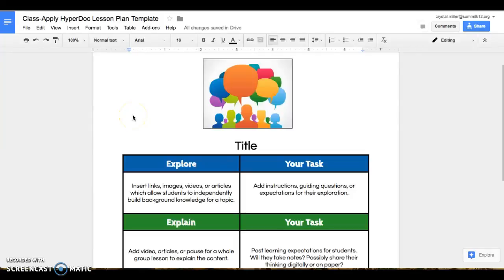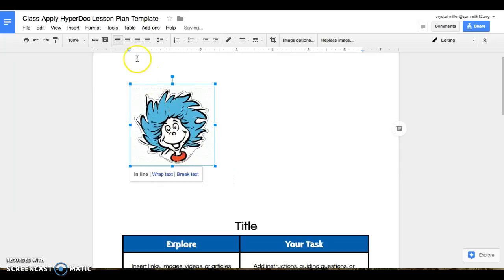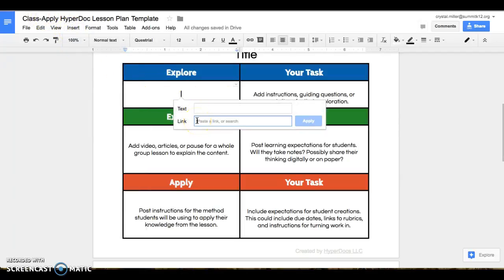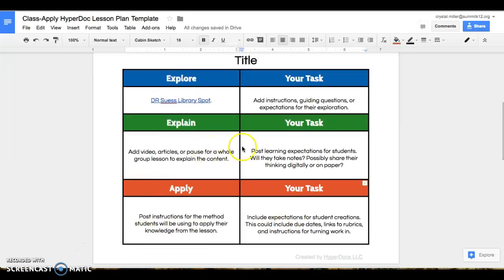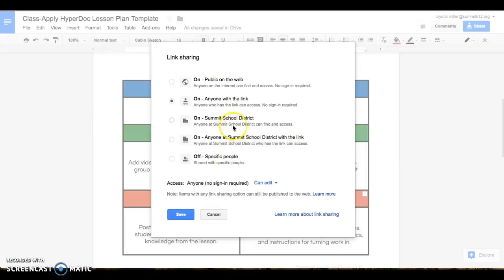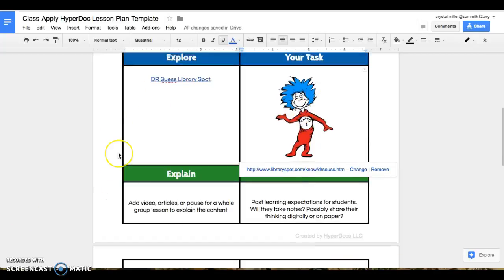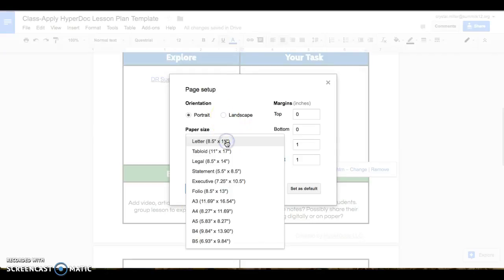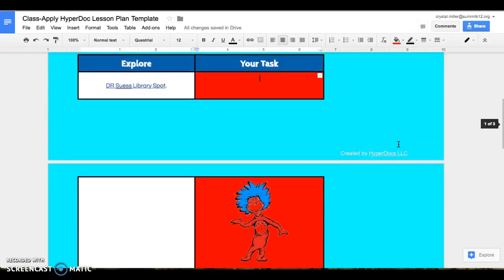Make a Hyperdoc EXPLORE EXPLAIN, Apply- Basic